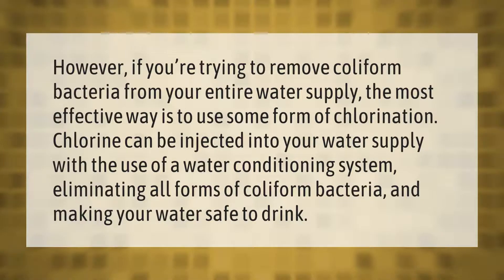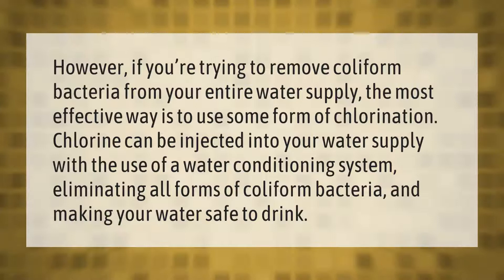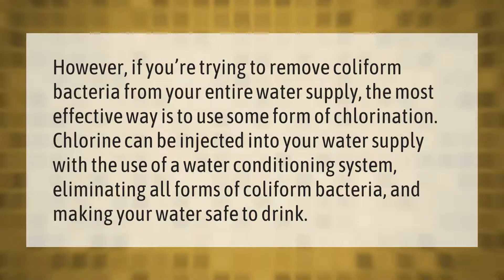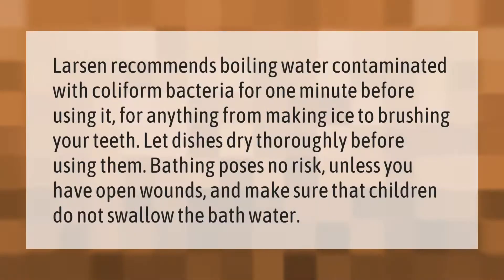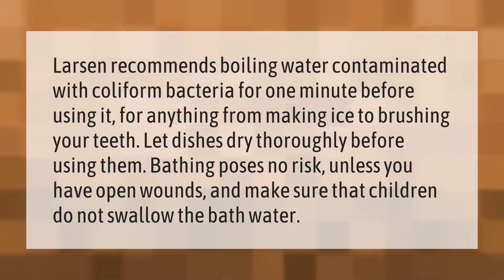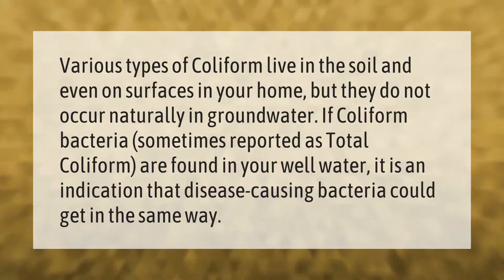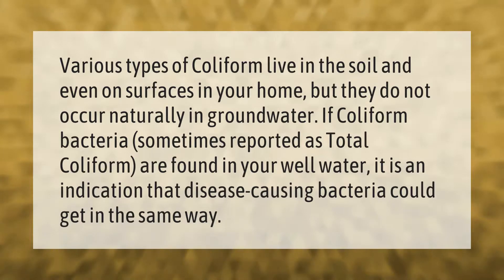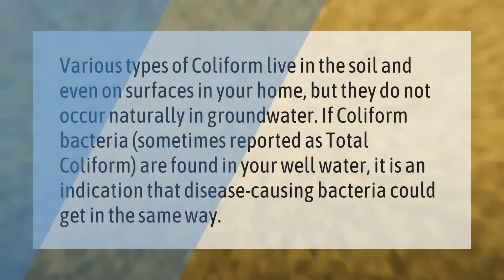How do you get rid of coliform bacteria in water?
00:00 - How do you get rid of coliform bacteria in water?
00:39 - Is it safe to bathe in water with coliform?
01:10 - Is it common to have coliform in well water?

Laura S. Harris (2021, February 24.) How do you get rid of coliform bacteria in water?
    AskAbout.video/articles/How-do-you-get-rid-of-coliform-bacteria-in-water-222250